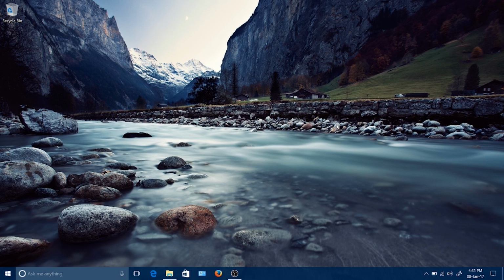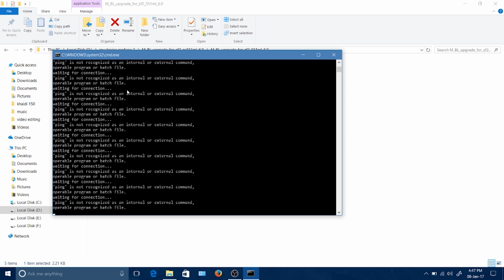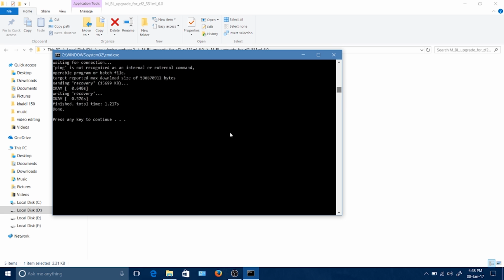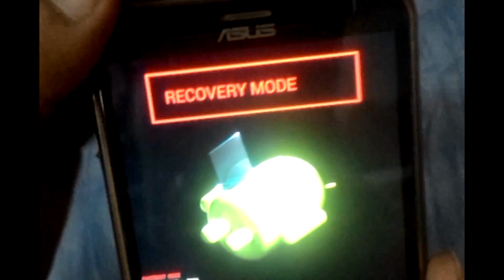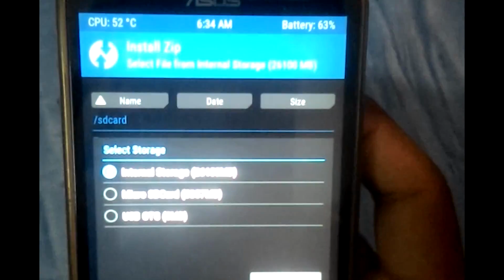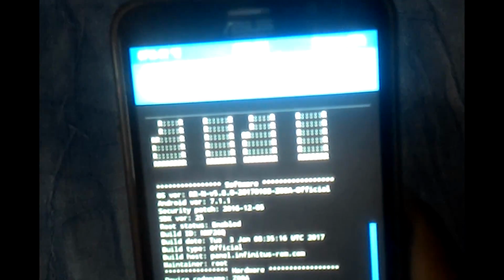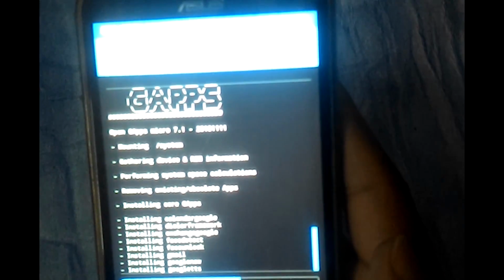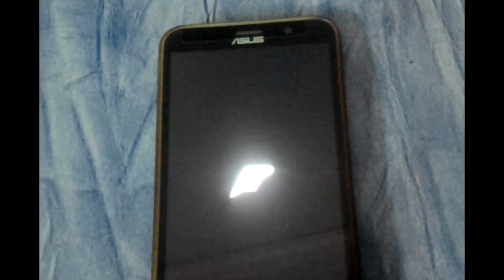ow To Install Android 7.1.1 Nougat Resurrection Remix on Zenfone 2 - ZE551ML - Complete Tutorial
For Knowing on How To Unlock Bootloader of Zenfone 2 ZE551ML you can watch this video of mine ..click on this link to watch the video
Marshmallow Bootloader Files of ZE551ML ---

you  can download the Rom files from this LInk ...wait take a Minute to THANK The Developer of this Rom..
Here is the  link of the XDA post where u will get more Information Regarding the Rom and

Remember that you Need to Downlaod the Correct Package of Gapps
select
Platform - X86_64
Android  - 7.1
variant  - you can download any one but i would suggest pico or micro

Remember that you should Place the ROM file and the Gapps file in sd card
1)when in TWRP first wipe everything other than microsd card
2)after that install the rom and then wipe cache and after that install the gapps files
3)after this reboot the system
4)now you are good to go. The Device Should Now Boot into 7.1.1

Lastly sorry for the bad video Quality ...that will Improve in Future Videos

Also Will be Making a video on How To revert back to stock